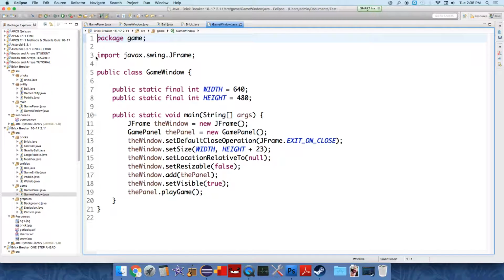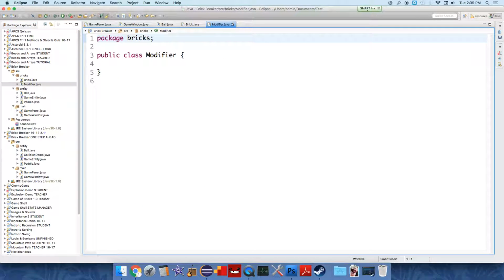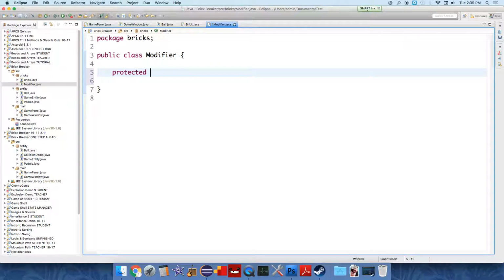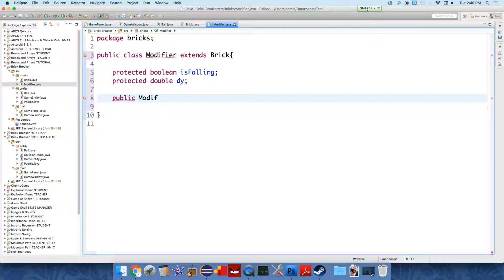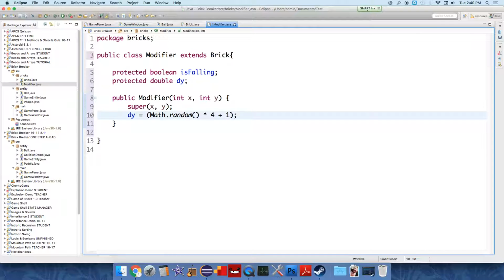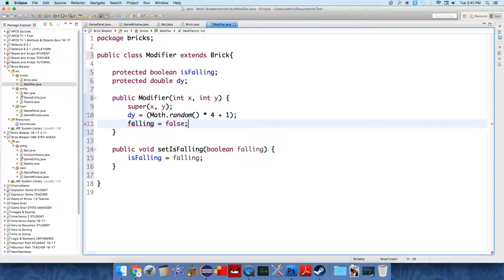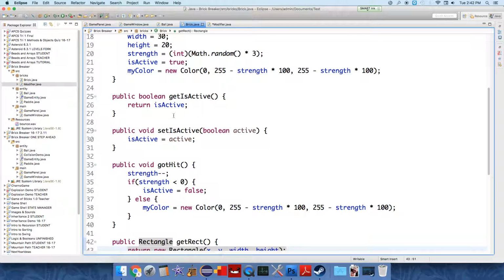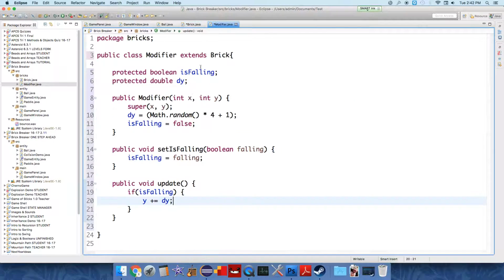modifier parent class